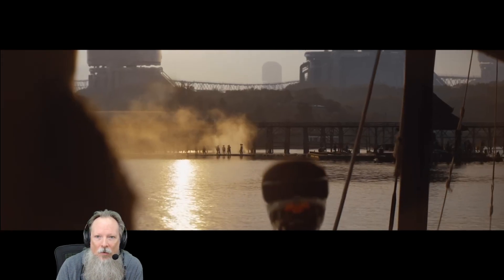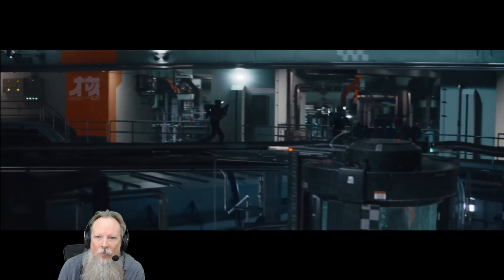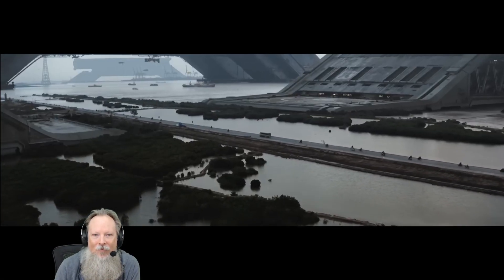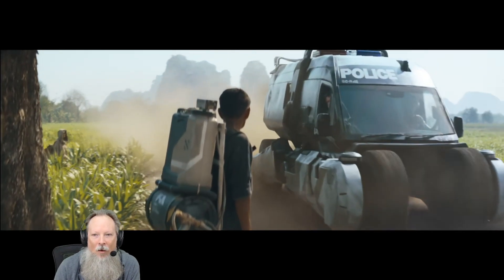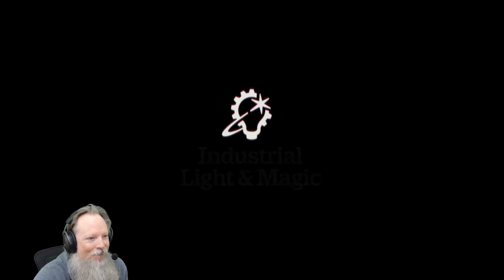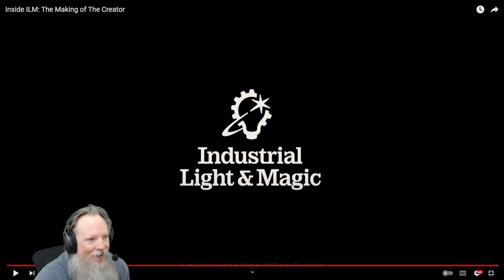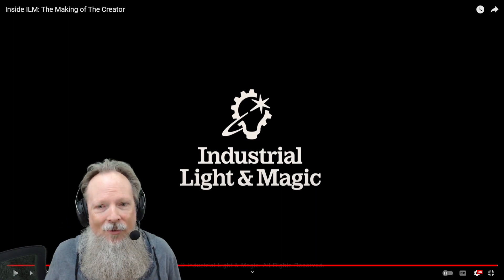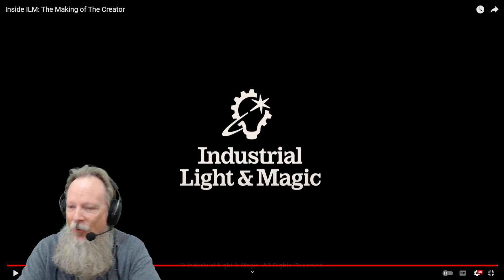The Making of The Creator - Renfail Reacts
I'm always impressed by what special effects teams can do, and @ILMVFX does amazing work. LOVED the effects on The Creator, and this effects video and documentry on the film is pretty freakin' epic.

Socials!